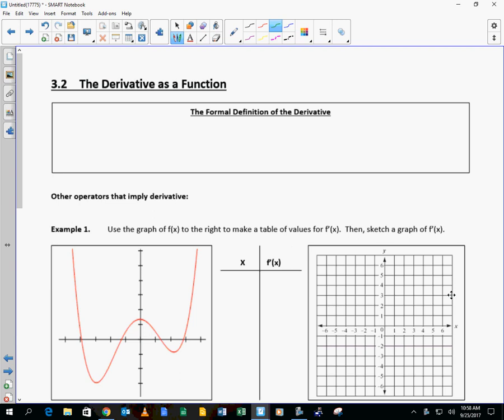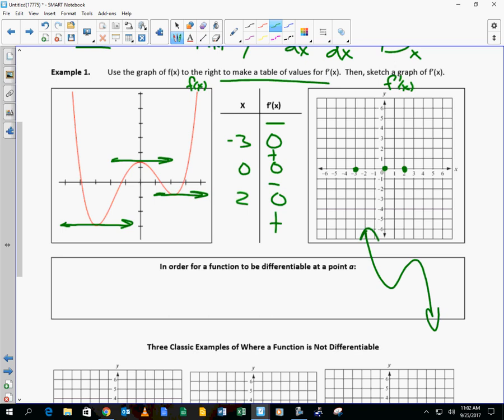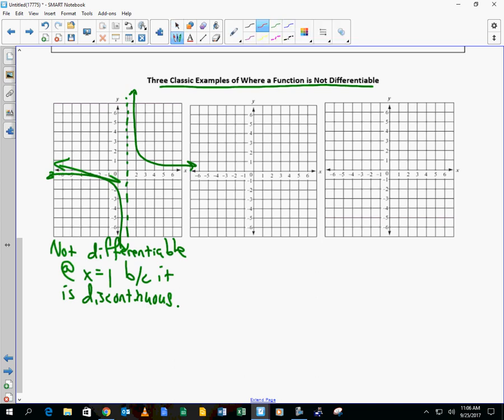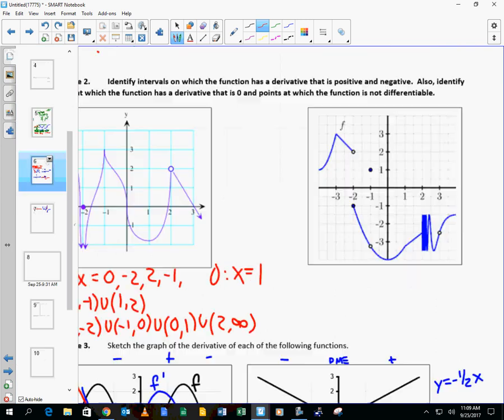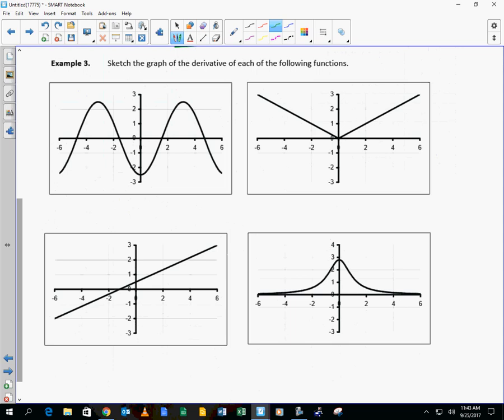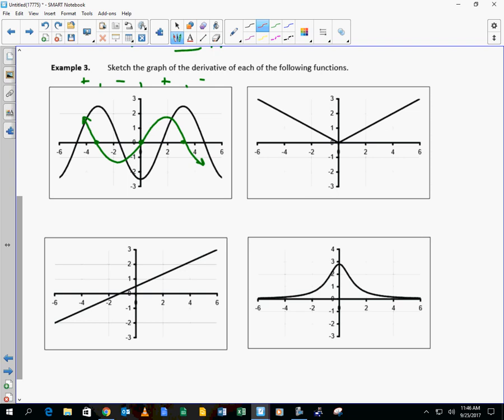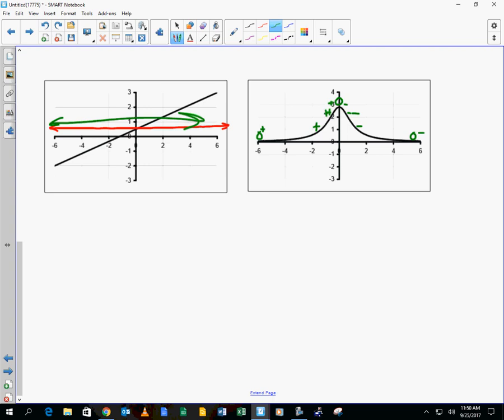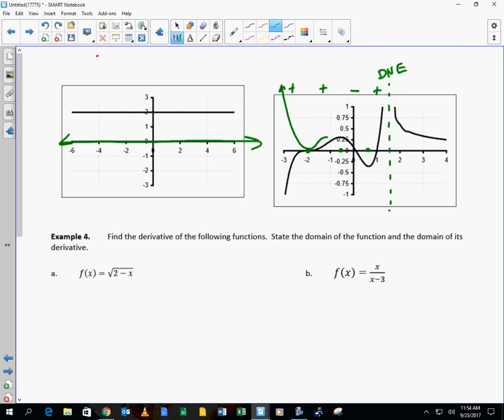Calculus Unit 3.2 Notes The Derivative as a Function Graphs 2017